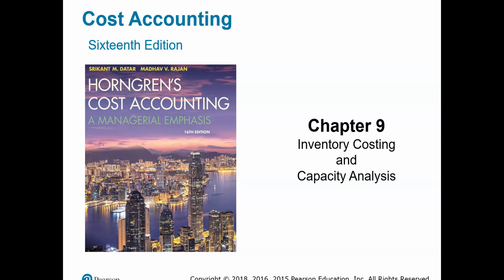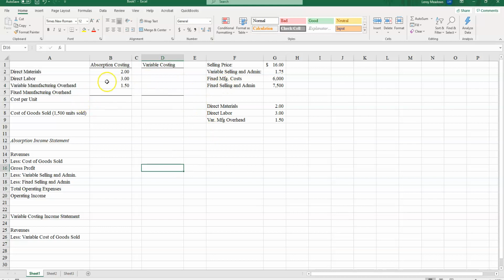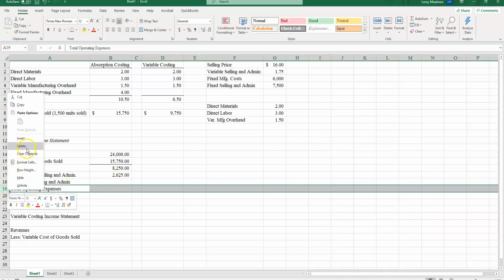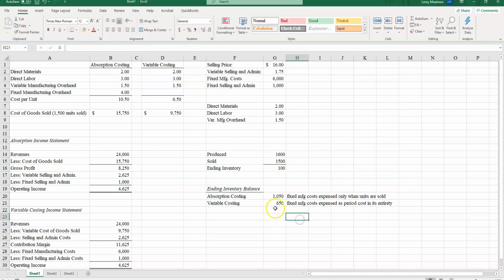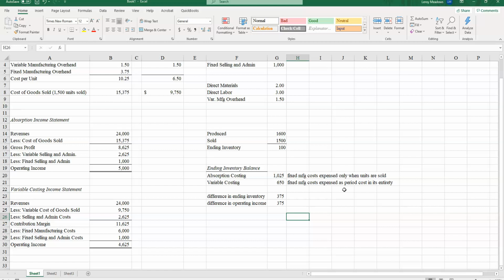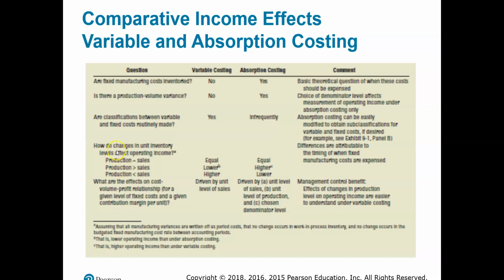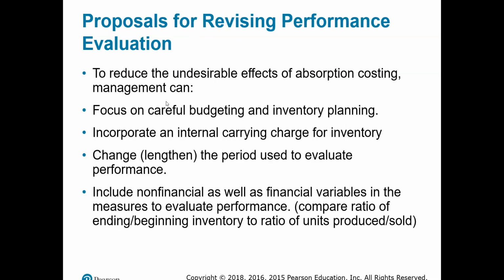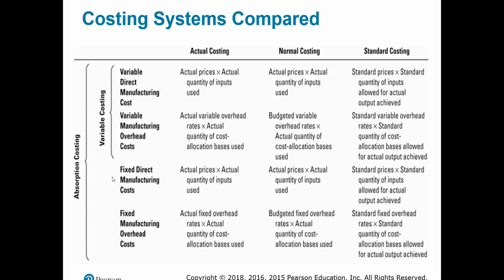Inventory Costing and Capacity Analysis Part 1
This segment deals with the differences between variable and absorption costing. An introduction to throughput costing is also included. An in-video example is provided comparing the calculations computing the cost of goods sold as well as operating income between variable and absorption costing.